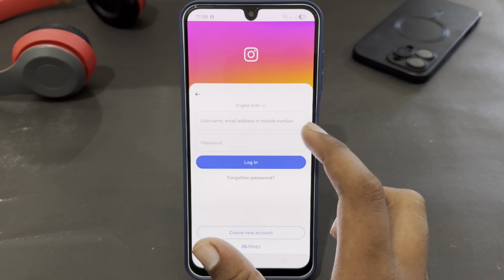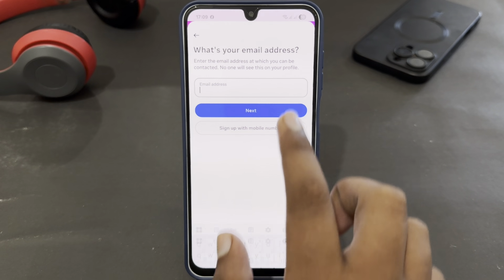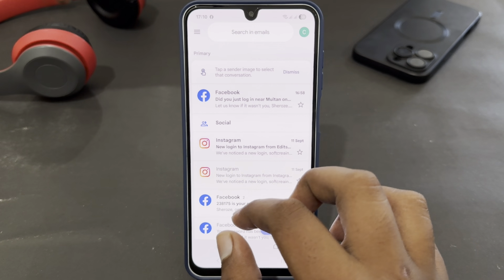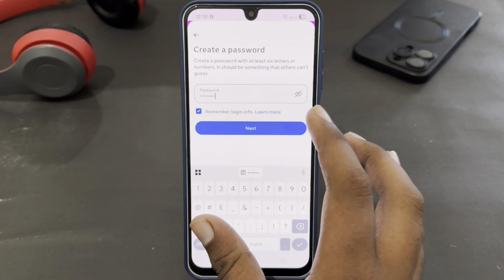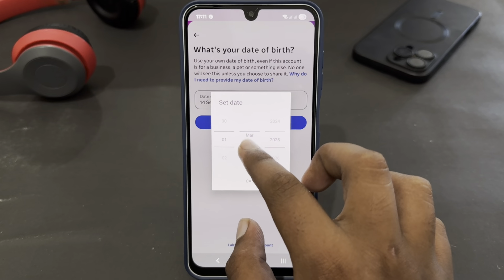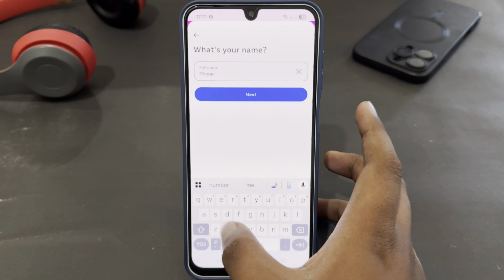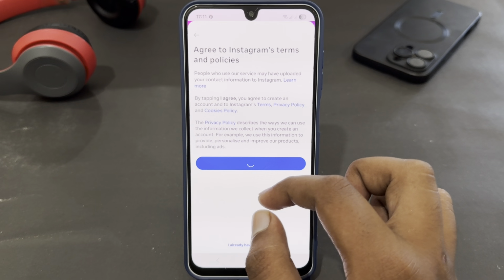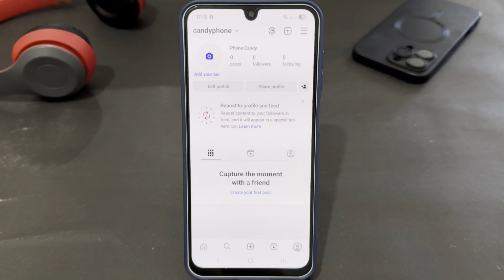How to Create a New Instagram Account (Step-by-Step)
📄 YouTube Video Description:

📸 Want to join Instagram or create a fresh new account? This step-by-step tutorial shows you how to make a new Instagram account on your phone or computer, quickly and easily.

✅ Works for both Android and iPhone, plus desktop web.

🔧 In this video, you’ll learn:

How to download and open the Instagram app

How to sign up using email or phone number

How to choose a username and password

Tips to set up your profile and privacy